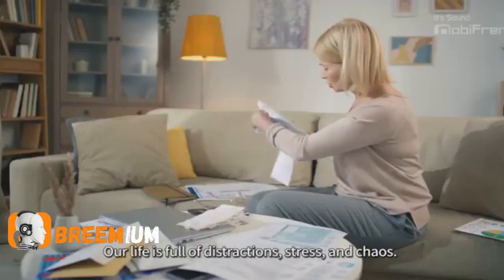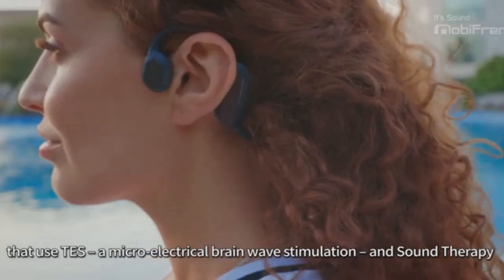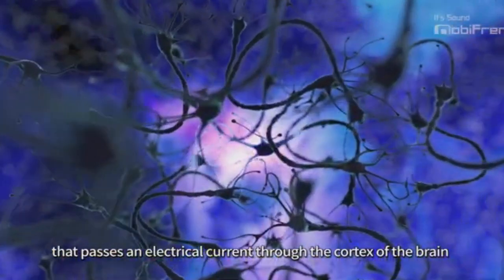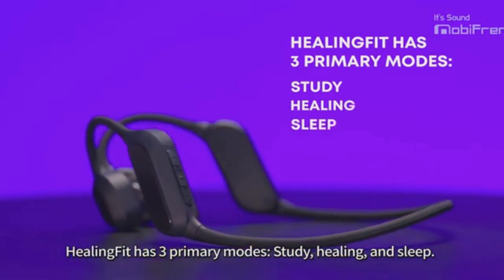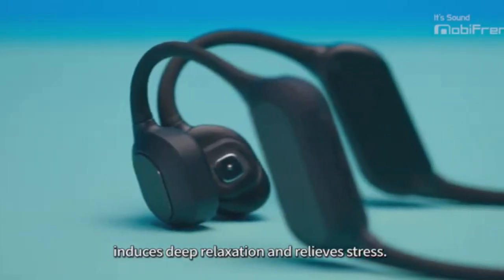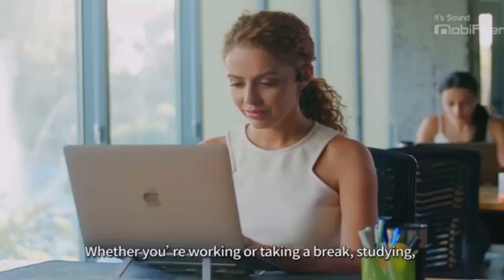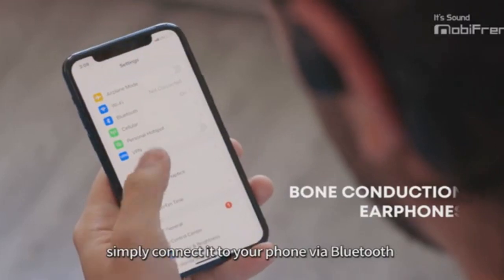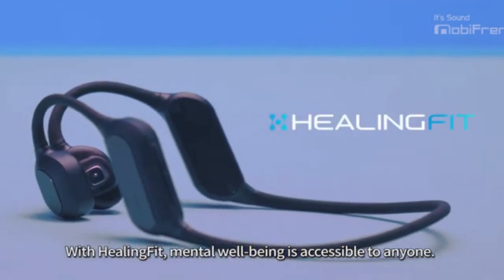HEALINGFIT New Solution For Your Deep Sleep | The Powerful Delta Wave Technology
Do you struggle to get a good night's sleep? here is Your Solution

Well, look no further than Healingfit.com, where we've found the newest solution for your deep sleep – delta brain waves!

With our powerful delta wave technology, you can finally get the deep sleep you need to restore your energy and feel refreshed the next day.

HEALINGFIT new solution for your deep sleep -  feel a  real pleasure and inexpressible emotions by listening to our new heavenly deep sleep composition which contains delta brain waves.